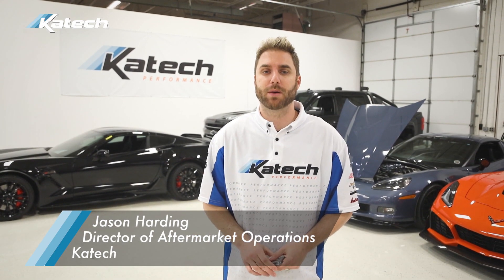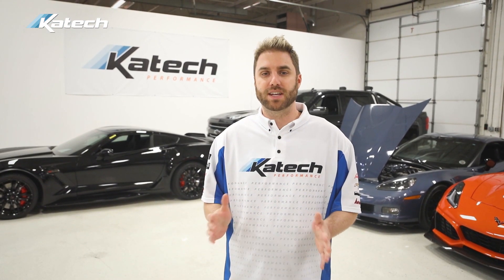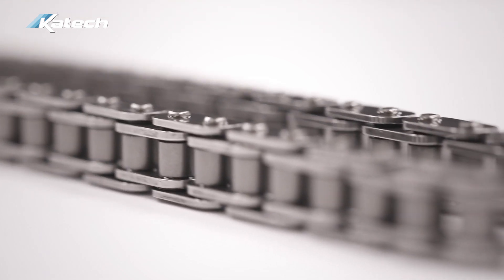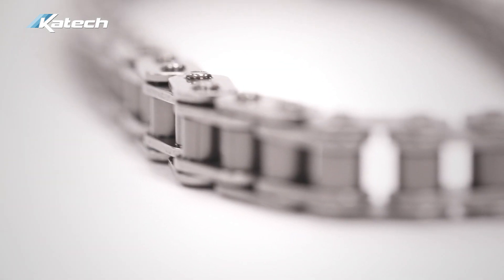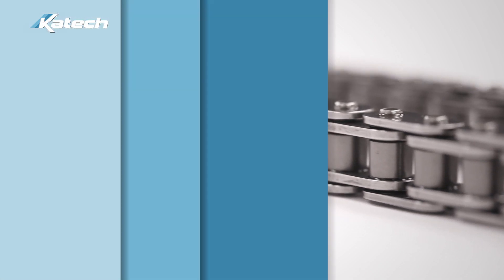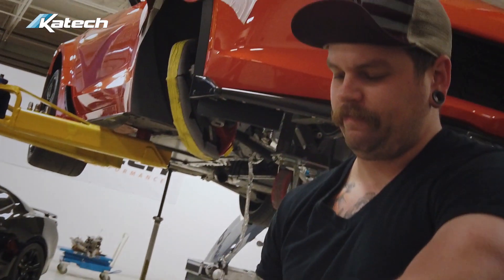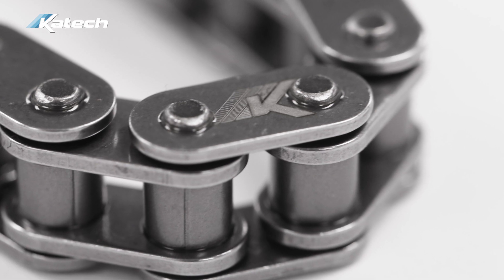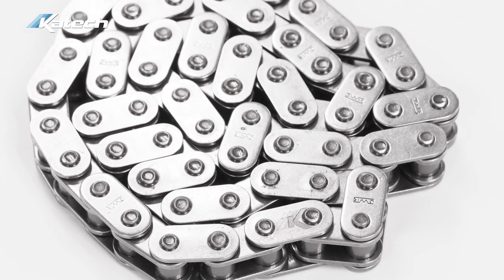Katech C5-R Timing Chain For Gen 3/4/5 LS & LT Engines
Today we talk a little bit about the history and features of the Katech C5-R timing chain.  Used in the C5-R, C6.R and C7.R race cars.  Don't accept imitators.  Get yours from Katech today:

Fits:
LS1
LS2
LS3
LS4
LS6
LS7
LS9
LM7
LM4
L33
LQ4
LQ9
L76
L99
L92
LY6
L96
LFA
LZ1
LY2
L20
LMF
LH6
LY5
LC9
LH8
LH9
LSA
LSX
LT1 (Gen 5)
LT4 (Gen 5)
LT5 (Gen 5
L83
L86
L8T
L87
L8B